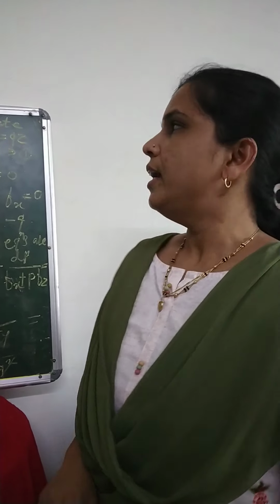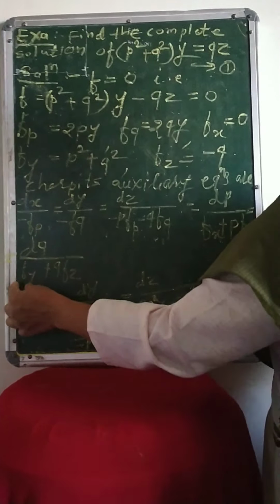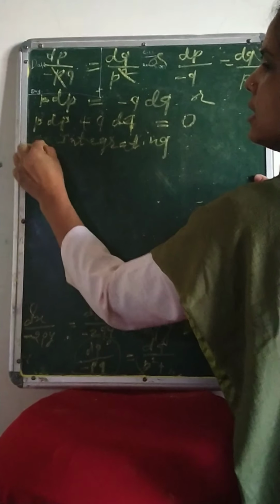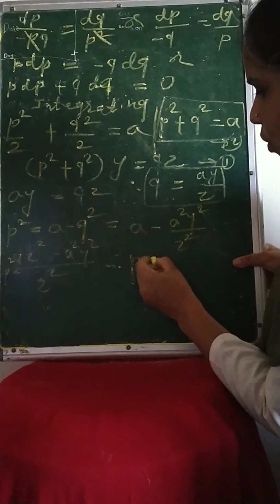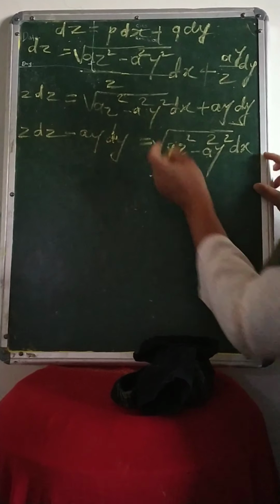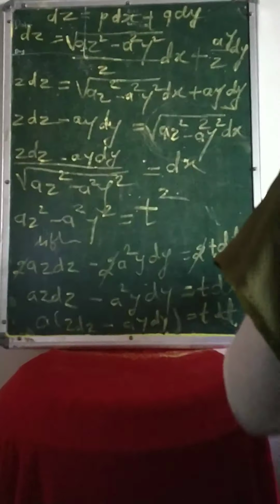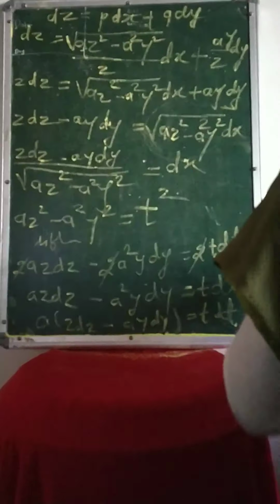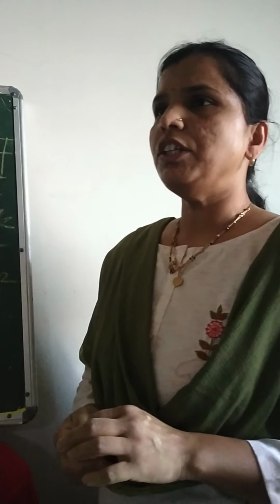Charpit's Method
Solving Partial Differential Equation Using Charpit's Method.